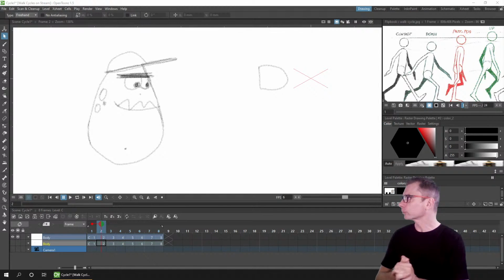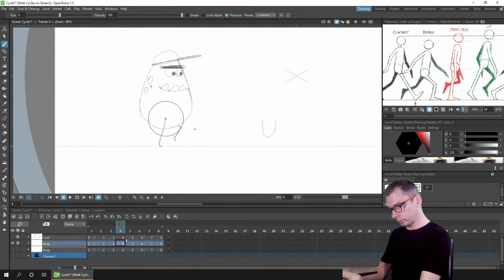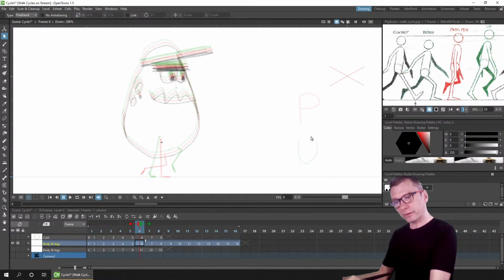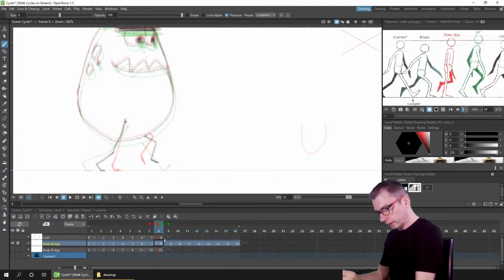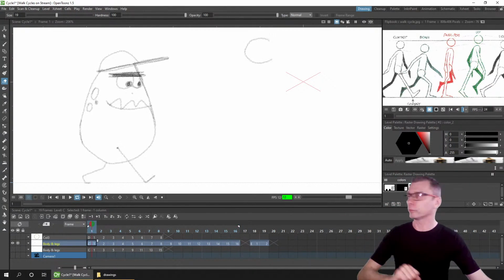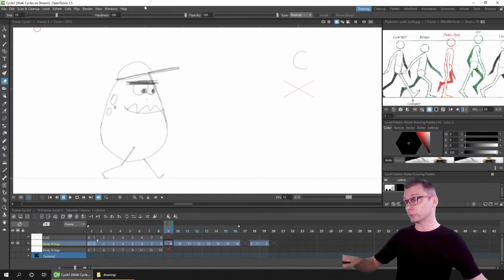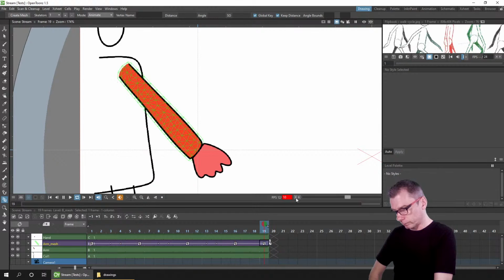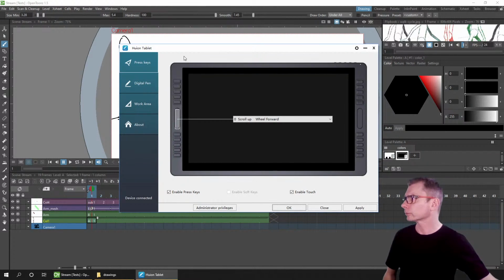A simple walk cycle part 2 - Animate with me... in OpenToonz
Hello friends. In this, part 2, of today's livestream (after my stream accidentally closed) I finished working on the simple walk cycle and answered many of your questions at the end. Thanks to everyone for joining in.

Want to learn more about OpenToonz? Check out my Udemy course.